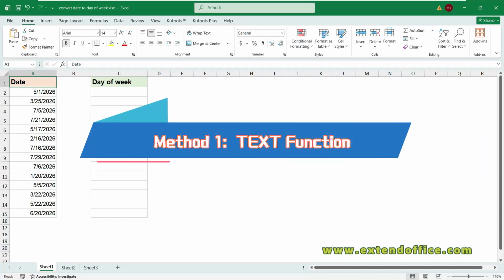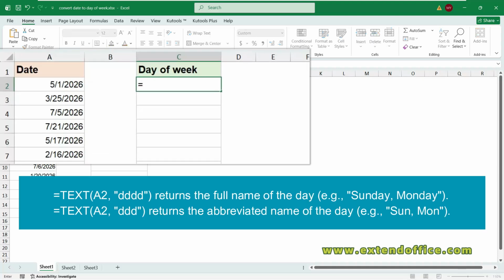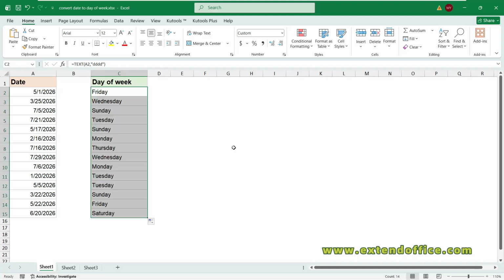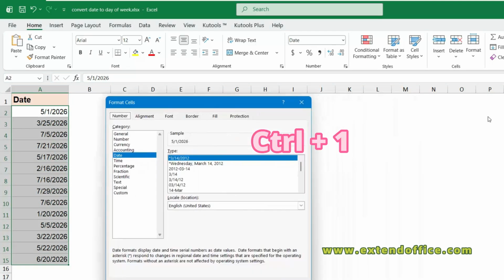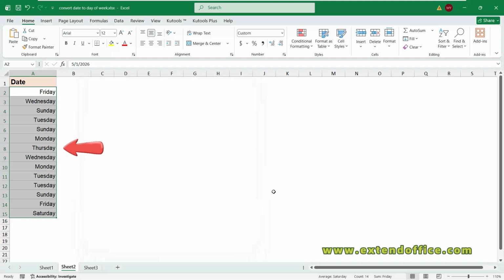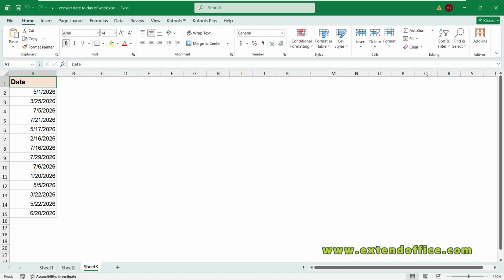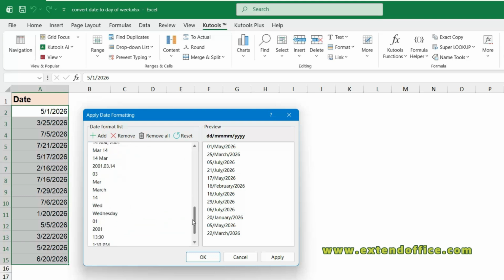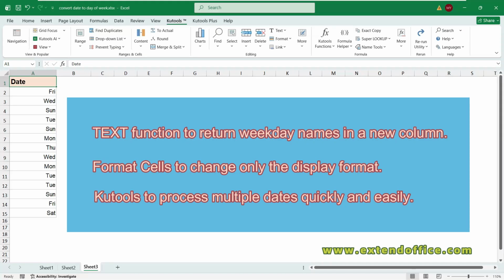How to Convert a Date to the Day of the Week in Excel?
Do you want to quickly convert dates into weekday names, such as Monday, Tuesday, or Wednesday? Here are three easy methods.

Method 1: Use the TEXT Function
=TEXT(A2,"dddd")     =TEXT(A2,"ddd")

Method 2: Use Format Cells (Custom format:dddd / ddd)